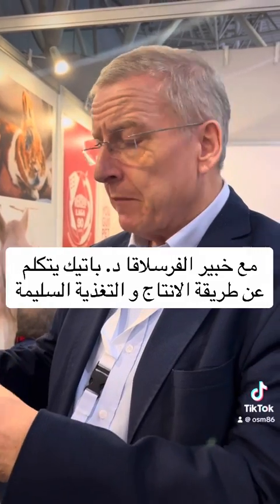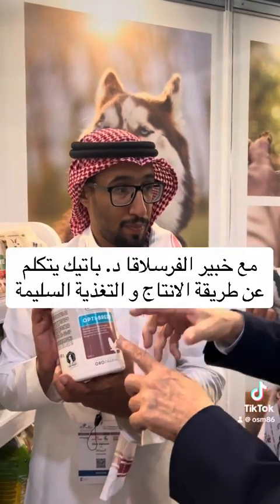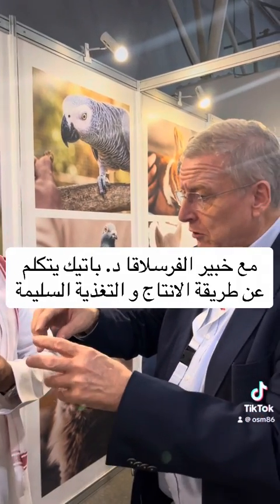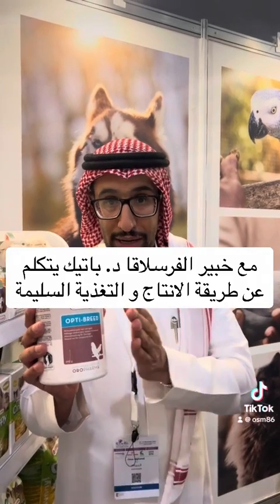مع خبير التغذية من شركة فرسلاقا للطيور (( طريقة الانتاج ))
مع خبير شركة فرسلاقا طريقة ادخل الازوج على بعضها وافضل التغذية لهم مع الفيتامينات و الاستخدامات للمنتجات وطريقتها